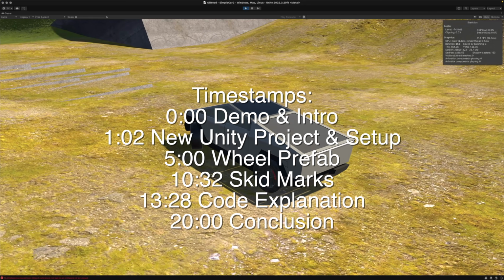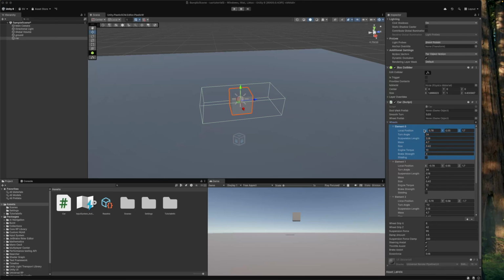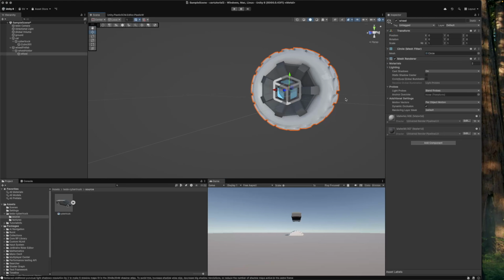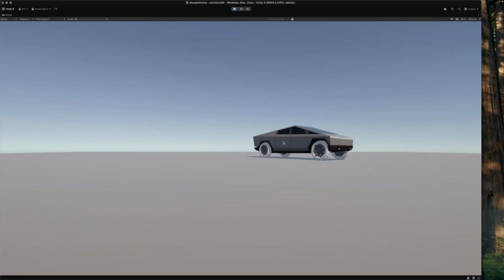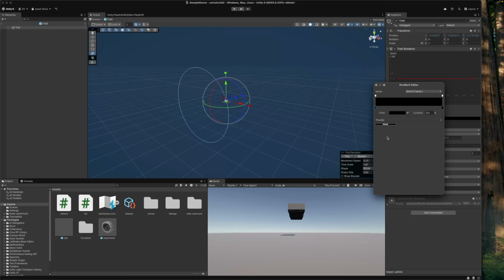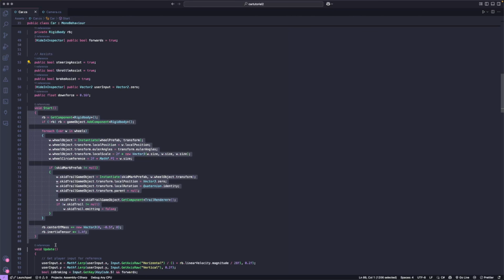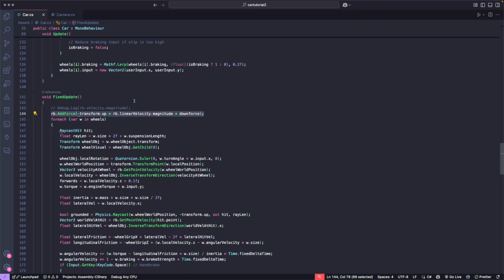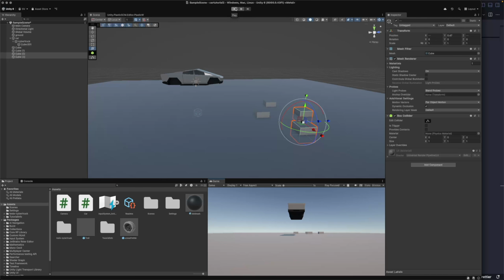Unity Car Controller Tutorial (Off-Road, Skid Marks, Suspension) – Full Script!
In this video, I walk you through how to create a complete off-road vehicle controller in Unity from scratch. We’ll build everything step-by-step, including the car setup, physics, custom wheels, suspension system, and working skid marks.

🔧 This vehicle controller supports:
- Adjustable suspension length, mass, and size per wheel
- Rear-wheel, front-wheel, and all-wheel drive setups
- Skid marks using TrailRenderer with custom materials
- Handbrake and throttle/brake assist systems (like traction control and ABS)
- Modular wheel prefab system for easy customization
- Full visual wheel rotation and suspension behavior

Whether you want to build a racecar, Cybertruck, or off-road monster truck, this controller gives you the flexibility to do it — all fully customizable via the Inspector.

🛠️ Tools used:
- Unity 3D (Universal Render Pipeline)
- Visual Studio Code
- Custom C# scripts (included in the video + GitHub)

⏱️ Timestamps:
0:00 Demo & Intro
1:02 New Unity Project & Setup
5:00 Wheel Prefab
10:32 Skid Marks
13:28 Code Explanation
20:00 Conclusion

💬 Got questions? Dro them in the comments — I’ll try to help as best I can.